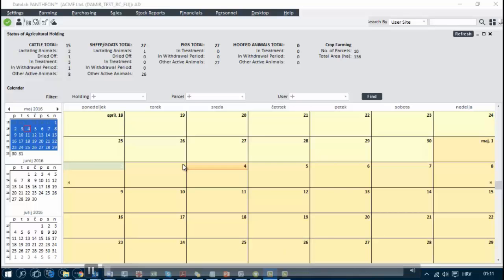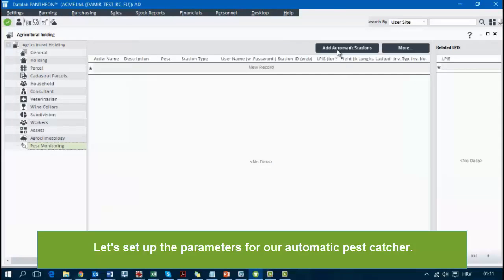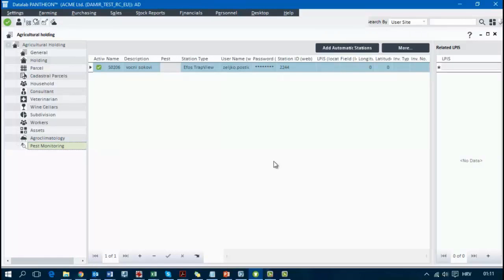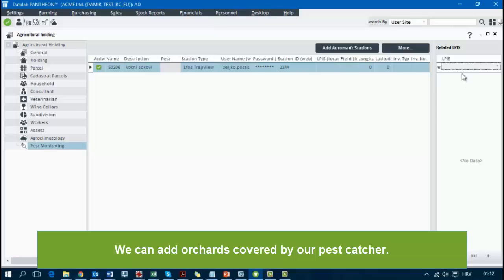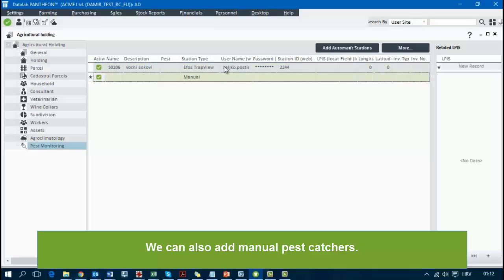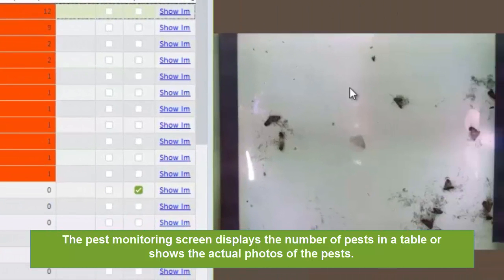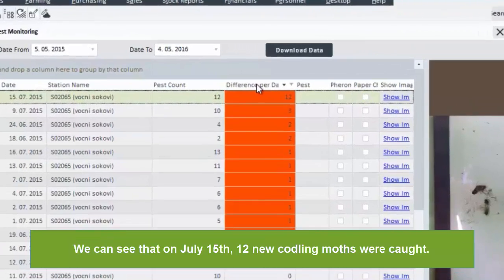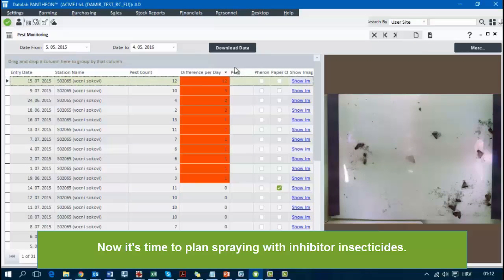PANTHEON Farming - Farming software - Pest Monitoring Video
PANTHEON Farming is the Most Complete Solution for Modern Farm Management.

PANTHEON Farming is a family of business IT solutions, perfectly suited to farmers, fruit growers, wine growers and wine producers. Each of the modules operates as an independent whole, all of which together form the wider information system for larger farming enterprises.

In this video: Codling moth can be tracked from the automatic catcher and number of moths is collected within Pantheon Farming. System warns farmer when it is time for spraying.

Are you ready to cut your costs and boost your profit ?